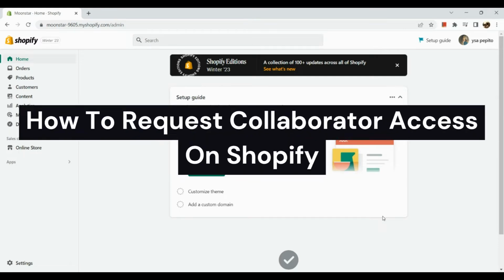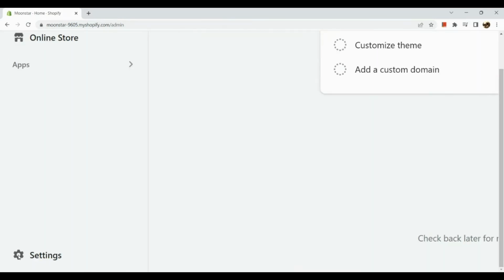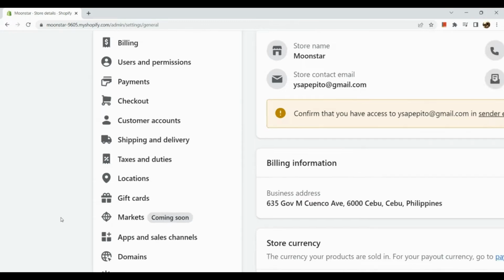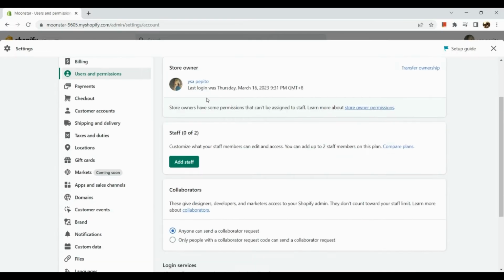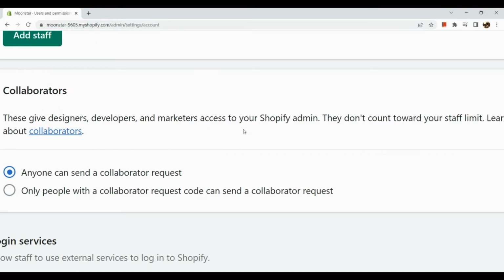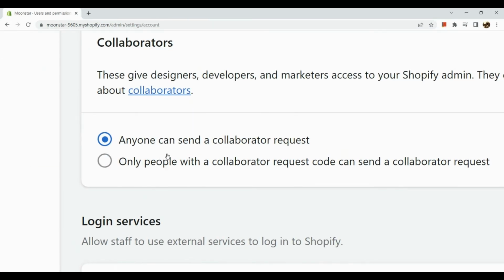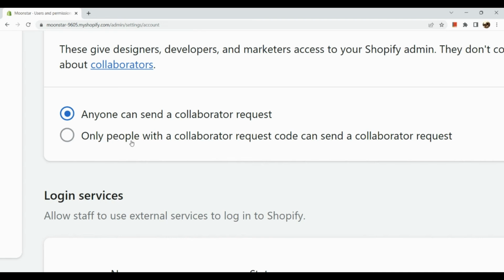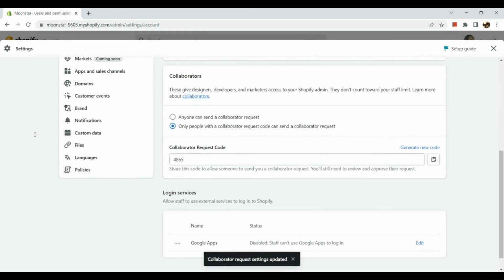How To Request Collaborator Access On Shopify (2026)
In this video, I am going to show you how to request collaborator access on Shopify in 2026. You will learn how to send the request, enter the code, and manage permissions. Watch this guide to get Shopify collaborator access step by step.

0:00 INTRO
0:05 TUTORIAL